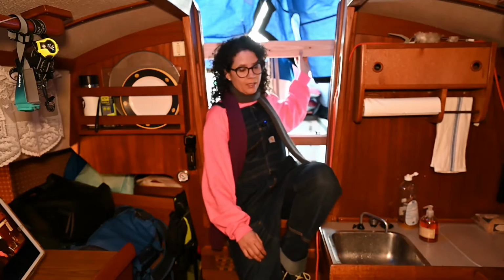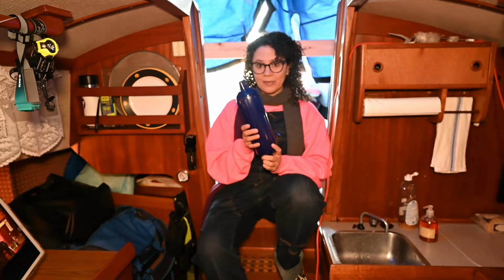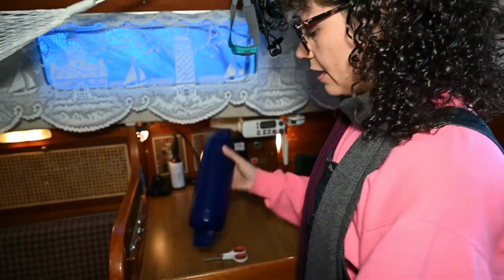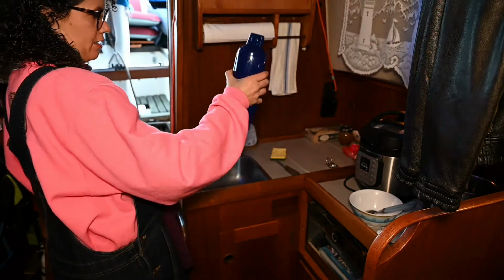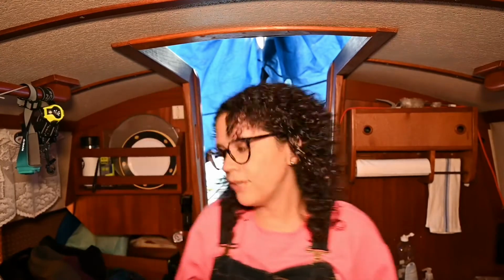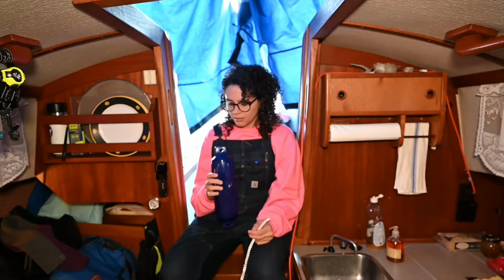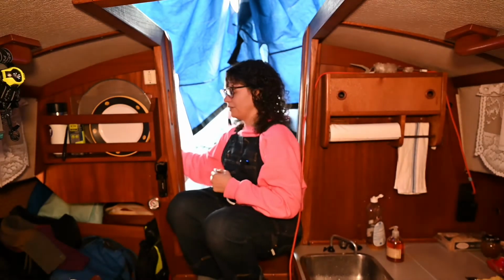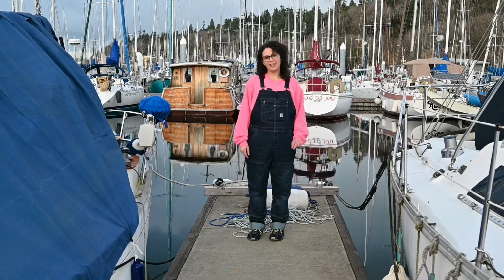No Sandbags? No Problem! — Sarah Scott — Adventures of a Black Woman Sailor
I show how I weighed down my full winter cover even though I didn’t have time to make a bunch of sandbags, which is the traditional way to do it.